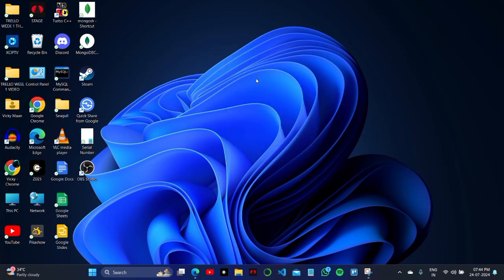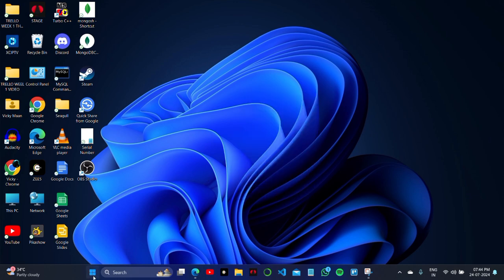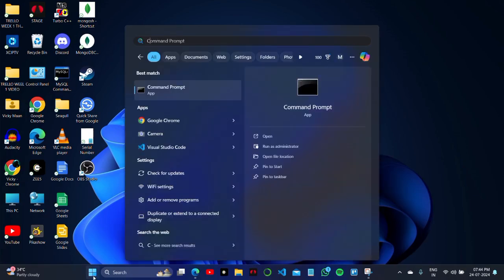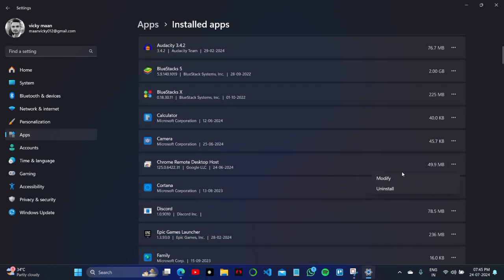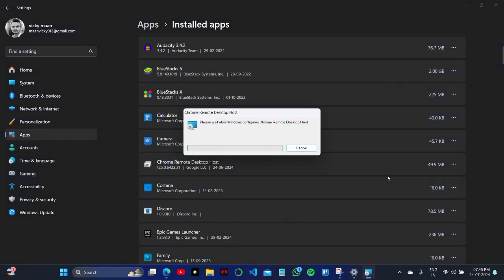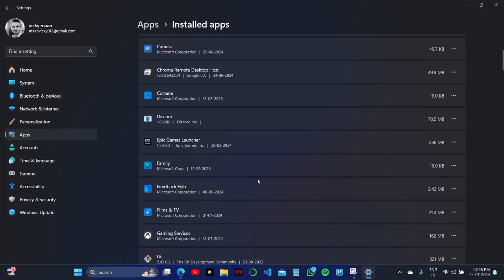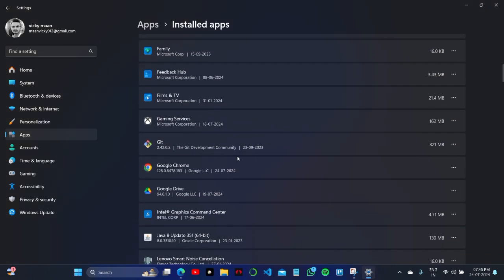Solution Why Google Chrome is Slow on my PC 2024 | Google Chrome Runs Slow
Learn how to make money for free Is Google Chrome slowing down your PC? This video reveals effective solutions to speed up your Chrome browser in 2024. Learn how to clear cache, disable extensions, manage tabs, and optimize settings for a faster browsing experience.

 Say goodbye to slow loading times and enjoy a smoother online journey.